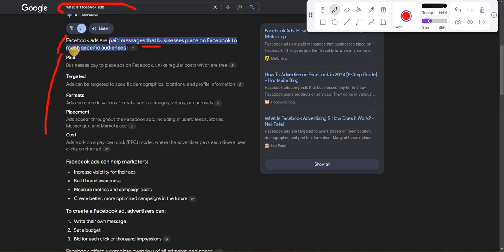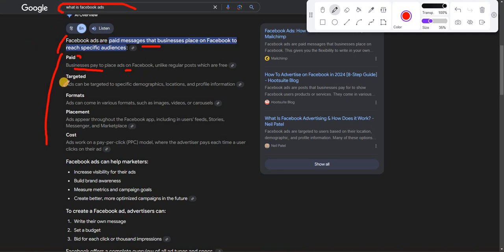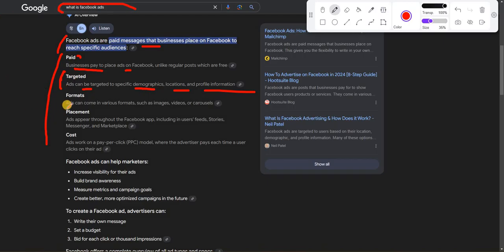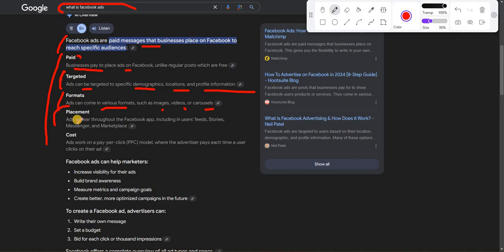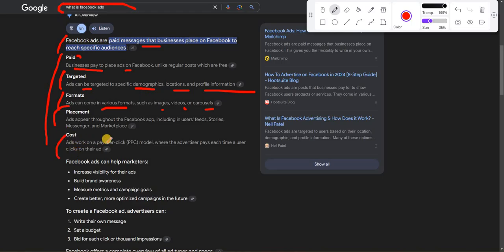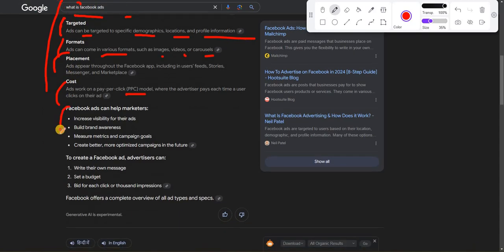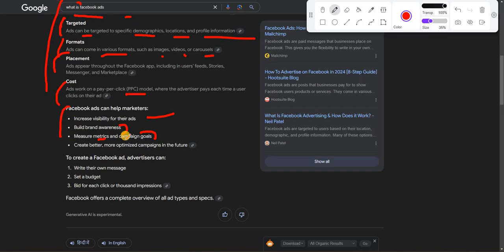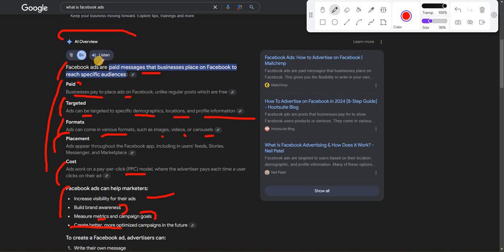What is Facebook Ads: Everything You Need to Know in English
What are Facebook Ads, and how can they help you grow your business? In this video, we’ll break down Facebook Ads in simple terms and show you how they work. From setting up your ad to reaching your ideal audience, Facebook Ads are one of the most effective ways to promote your business online. Learn how to create powerful ads that connect with the right people and drive results. Whether you're new to advertising or looking to improve your current strategy, this video will guide you through the basics of Facebook Ads. Watch now and start advertising with confidence.